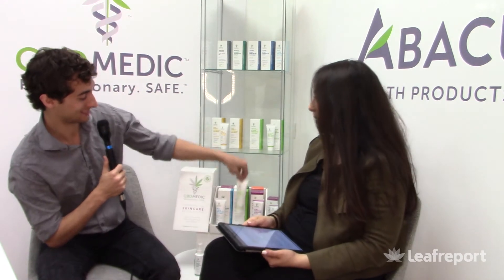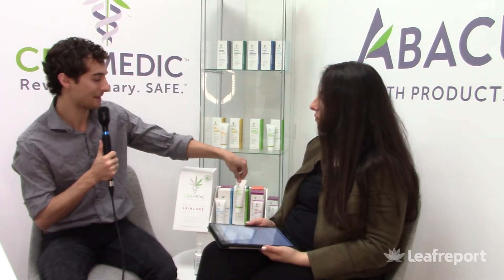CBD MEDIC Interview